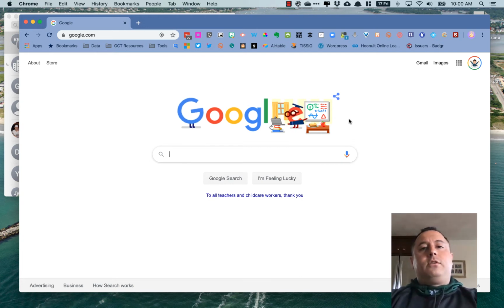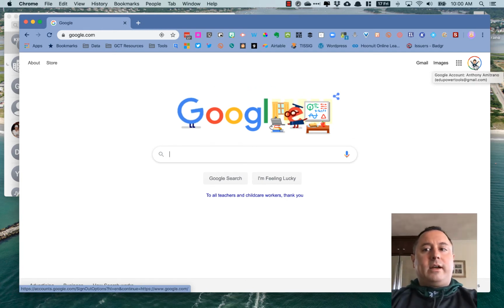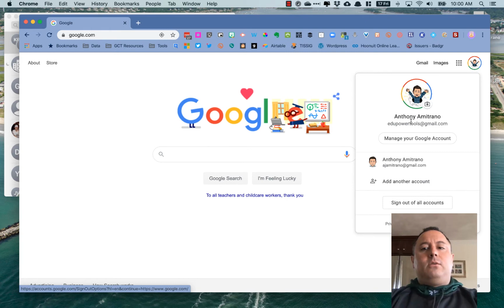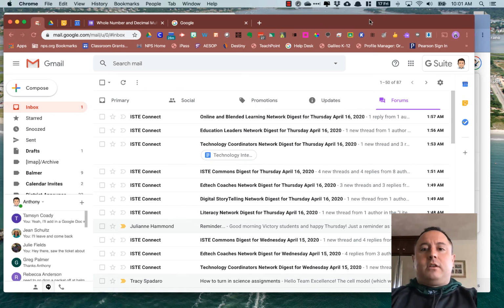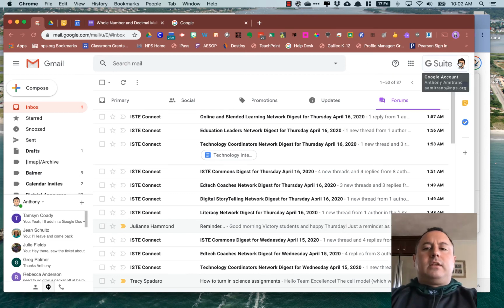Profiles in Google Chrome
Got lots of people using the same computer?  Or maybe you wear many hats (father, teacher, real estate mogul, etc.) and you need to separate all of your accounts?  Keep them separate and organized using profiles in Google Chrome!